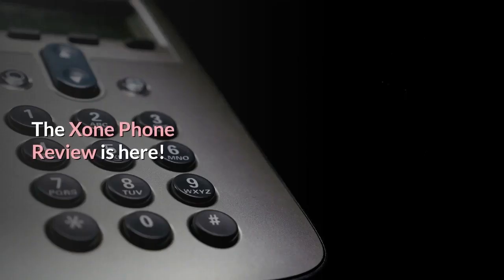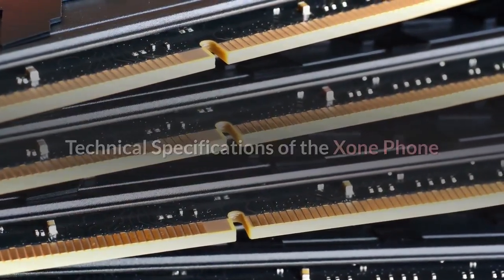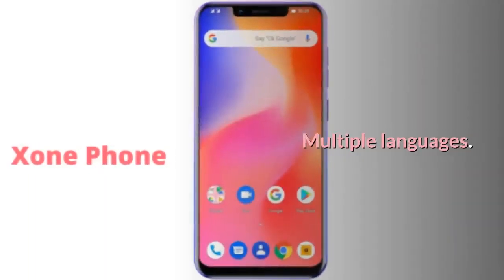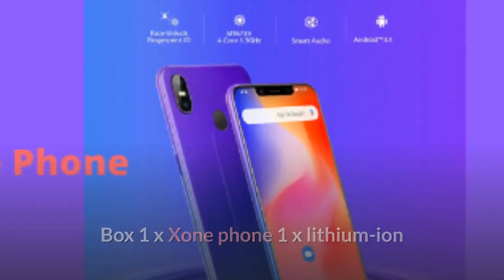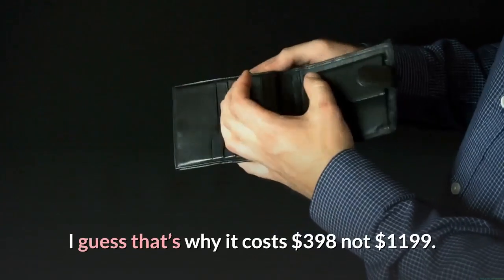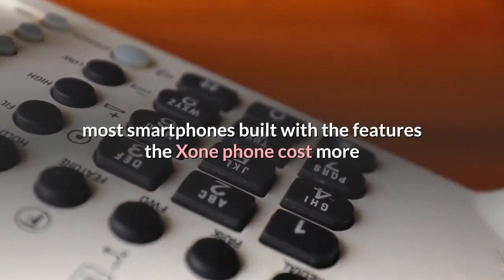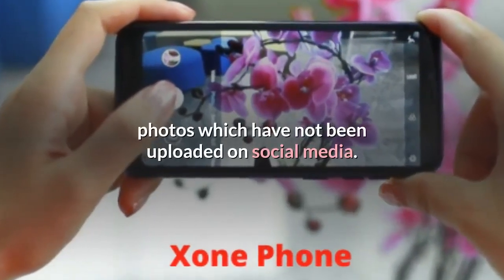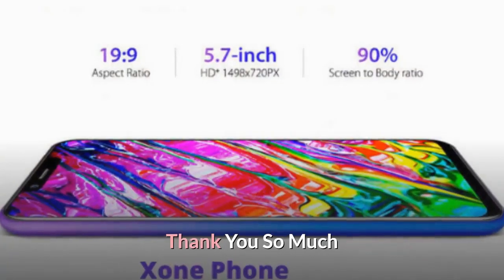Xone Phone New Update | How To Get Xone Phone Buy Now Today | 50% Discount WorldWide - Free Shipping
Best Xone Phone 2020

Update - This phone advert comes in many guises directed at most European countries, being sold by a company called Prime Tech  I have also noticed that there are several X One phone reviews on youtube and Google but the majority of these are probably set up by the company as they all have links to the same or similar sales page.
A real review on the XOne Mobile phone online.
But i did find some comments on the x one phone in some forums online, non were complementary.

"I just saw the advert on YouTube and thought this looks dodgy!"
"They say they don't spend on advertising but I was watching an advert."
"It's just a very polished advert full of lies to sell you a cheap phone."
"It is just an Ulefone S10 Pro rebranded. It costs half that amount."

I checked and the X One does look very similar to the Ulefone S 10. In Fact some of the images used in the advertising is that of the S10 Pro

"I can't help but think it's been styled to sort of look like an iPhone X from the front so that wannabes can pose with it."
"There's nothing cutting edge about it." "I'd expect very little at the price which they're making out."

The Adformercial on YouTube tries to imply some fictional hotshot, Alan More, started the company after working for Apple.
I cannot find any reference to this person online at all, never mind connecting him to the X One Phone. Doe he exist.. I doubt it.
It implies that he gave up his job because he felt Apple were taking the mick out of its customers. So he made a company to make phones that were out of this world but at a great price.

I doubt that the after sales service will be as slick as the advertising they claim they don't do.
Without having actually ever having seen this phone my honest review of the X One is that it is just a cheap rebranded Chinese smartphone, boxed to look like an IPhone and produced and marketed to cash in on the christmas market.

When it comes to the X One Phone, despite the price, I suggest you stay well clear.
If you are looking for a cheap but practical Smartphone.
There there are plenty of branded alternatives available on Amazon. Many with great reviews.
See the link in below for details of the  best practical smartphones available all at reasonable prices, many cheaper than the x one phone.

This Video Was Created By Content Samurai AI Software.See Below For Details.

XOne Phone  Features.
Xone Phone technical facts
The following technical facts can be found in the product:

General:

GPU: IMG GE8100
Housing material: PC + aluminum alloy
SIM number: Dual SIM
SIM types: Nano SIM card
Operating system: Android 8.1
ROM: 16 GB
External memory: TF card with up to 128 GB (not included)
Sensor G-sensor, light sensor, proximity sensor, compass, fingerprint sensor

Display:

Screen size 5.7 inches (5.7 inch HD display)
Screen Type: IPS, Capacitive
Resolution: 1498 x 720 pixels
Multi-touch: 5 points
Unlock face:
Certification: CE, MSDS, UN38.3, GMS

Network:

4G bands: FDD-LTE 800 (B20) / 900 (B8) / 1800 (B3) / 2100 (B1) / 2600 (B7) MHz
3G bands: WCDMA 900 (B8) / 2100 (B1) MHz
2G bands: GSM 850 (B5) / 900 (B8) / 1800 (B3) / 1900 (B2) MHz Type: WCDMA, GSM, FDD-LTE
WIFI: 802.11 a / b / g / n, 2.4 GHz + 5 GHz GPS: Yes, GLONASS
Bluetooth: V4.2

Camera:

16 MP camera
Camera count: 3
Front camera: 2.0MP (SW: 5.0MP) FF
Rear view camera: 8.0MP (SW: 13.0MP) + 5.0MP AF
Taillight: Yes, double blinking LED
Camera function: Touch Focus
Aperture: F2.2 back, F 2.0 front
Video resolution: 1080p 30fps

Media Format:

Audio: MP3, AAC, FLAC, AMR, AWB
Video: 3GP, MP4
Picture: PNG, BMP, GIF, JPEG

Battery:

Battery capacity: 3350 mAh
Battery types: Non-removable Li-Polymer battery
Talk time: 9 hours
Standby time: 250 hours
Size: 149.2 x 72.2 x 9.65 mm
Weight: 171.5 g

Package contents:

1 x Xone phone
1 x lithium-ion batteries
1 x user manual
1 x EU power adapter
1 x USB cable
1 x warranty card